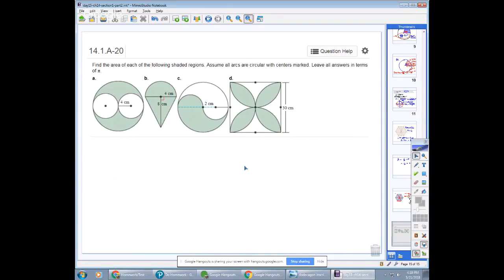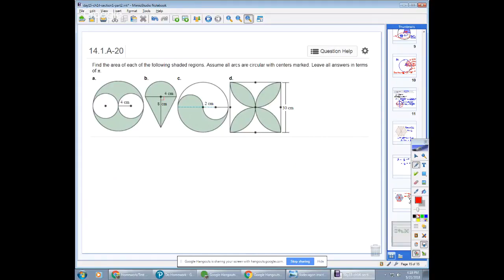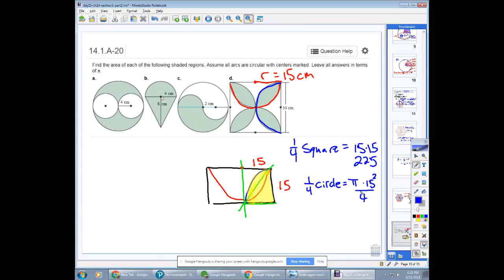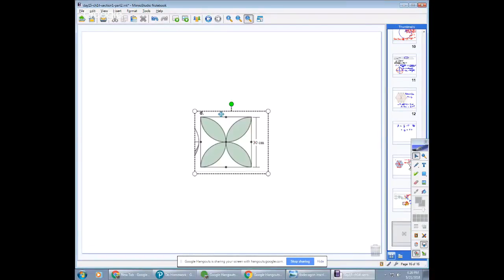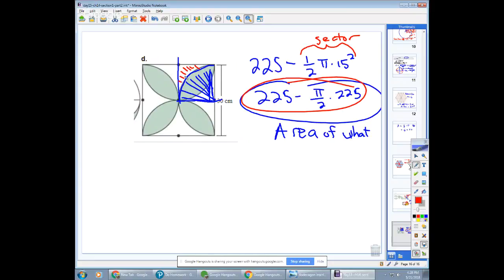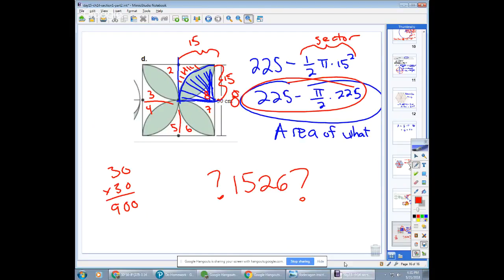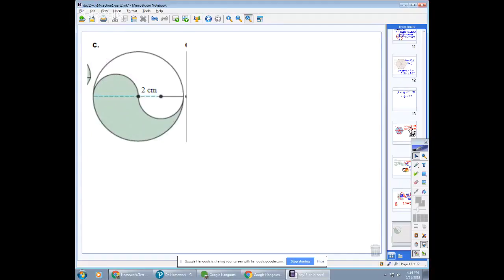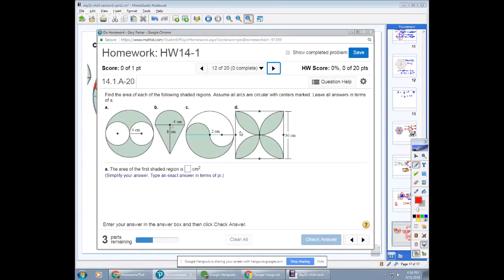MfEST Area and Pythagorous